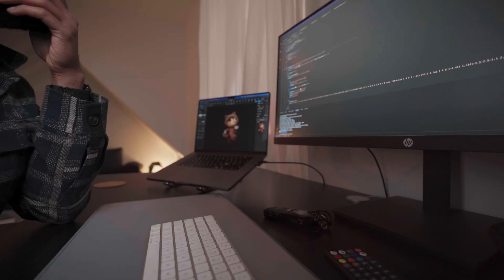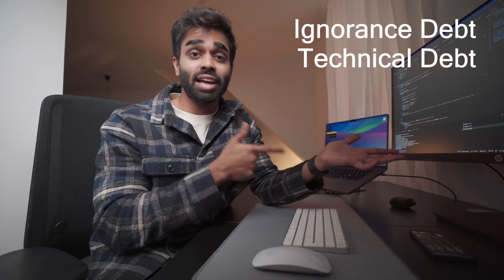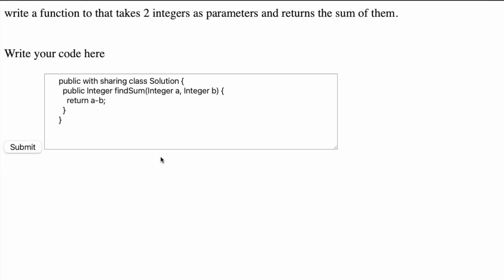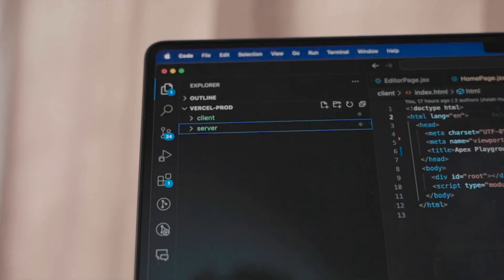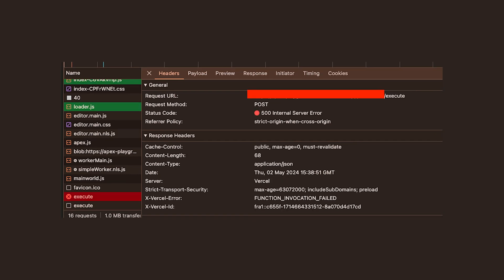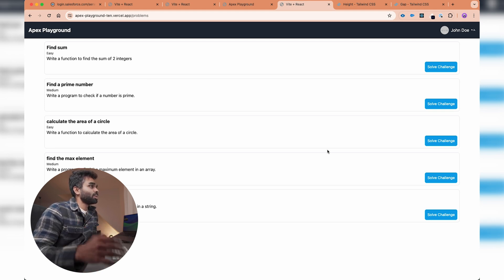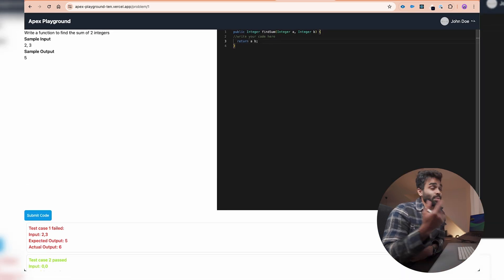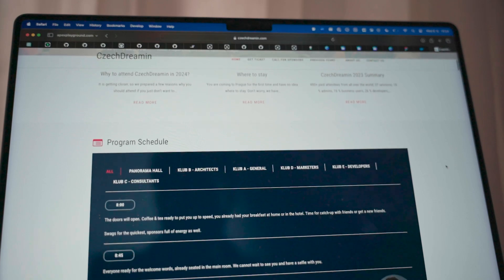Coding a Startup: SaaS MVP to Production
These are my learnings from coding a SaaS from an Idea to MVP from scratch and deploying it to Production. Making some more UI changes to the app this week.

📖 Chapters:
00:00 - Idea to MVP
02:11 - Ignorance debt
03:57 - Tech debt
06:38 - Bugs 🐞
08:47 - Demo
13:30 - 2 cents on building a SaaS

📹 Gear I Use:
Vlogging Lens (Sigma 16-28 mm)
Other Lens (24-70mm 2.8)
Rode Mic
Extra Sony Battery
HP x34
Other budget UWQHD monitors